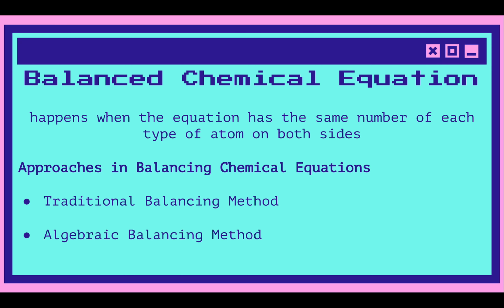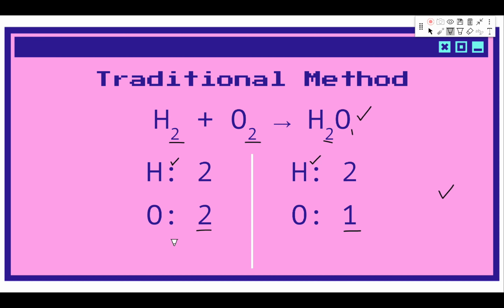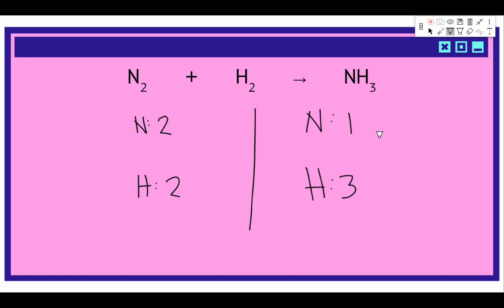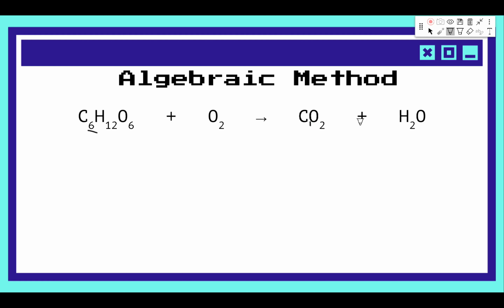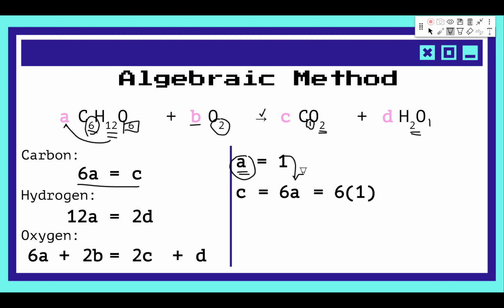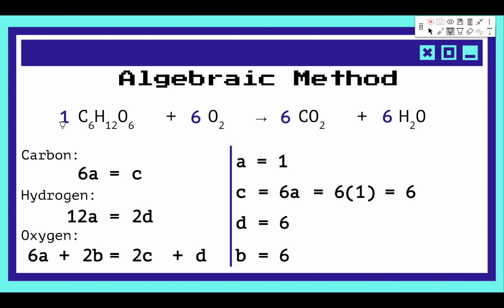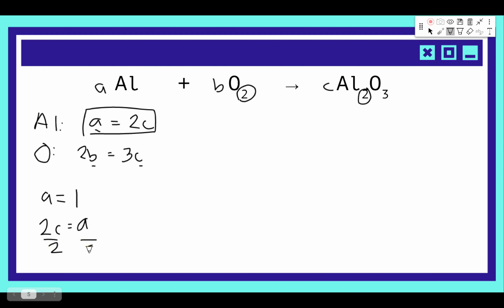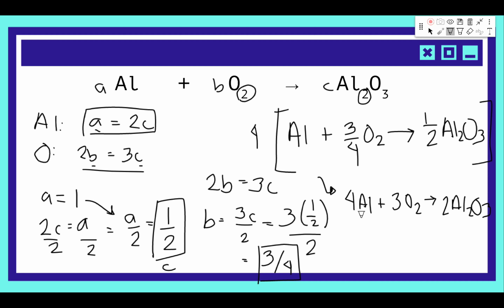Balancing Chemical Equations | Algebraic Method and Traditional Method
In this video, we are going to discuss the two (2) approaches in balancing chemical equations. The first one is the traditional approach which involves counting the number of atoms on each side of the equation and trial and error. The second one is the algebraic method where we use variables as coefficients.

Timestamps:
0:00 What is balanced chemical equation?
0:30 Traditional Balancing Method Example 1
2:14 Traditional Balancing Method Example 2
3:22 Algebraic Balancing Method Example 1
7:56 Algebraic Balancing Method Example 2